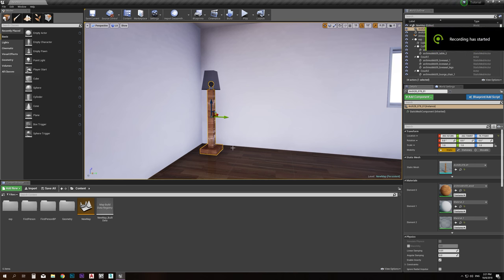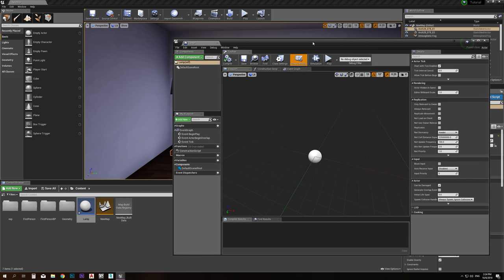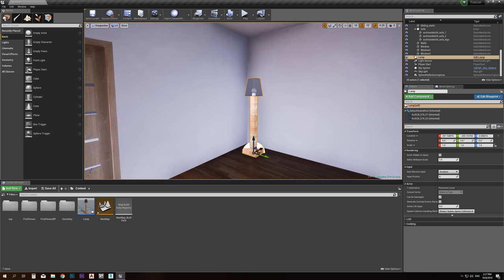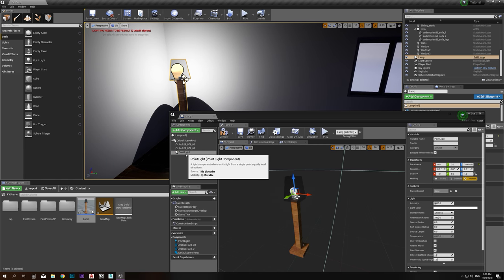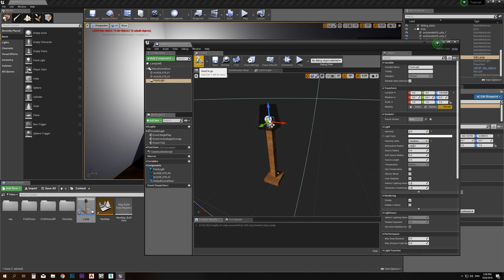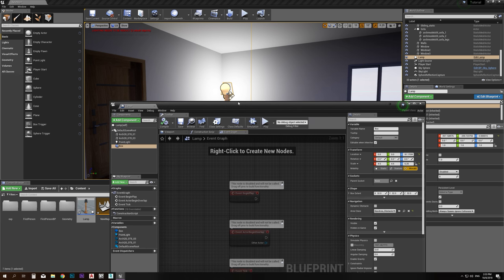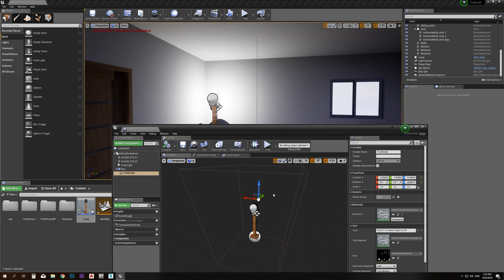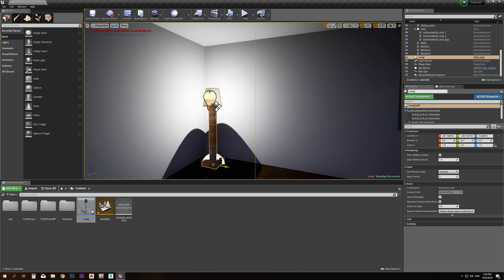Part 2 - Basic Blueprint Coding in Unreal 4 , Switching Light on/off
In this Second Part we are going to Learn Basic Blueprints Coding in Unreal 4.
We are going to Create a Basic Lamp Interaction of switching the Light On/Off by hitting a key on the keyboard when we are close to the lamp.